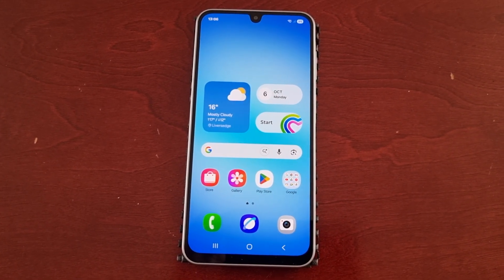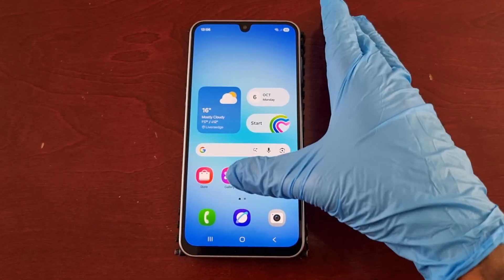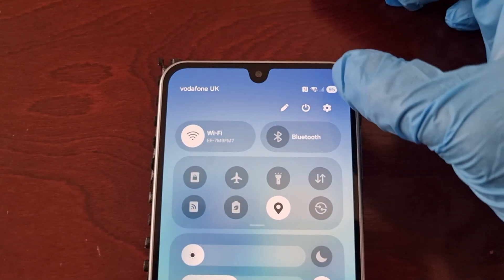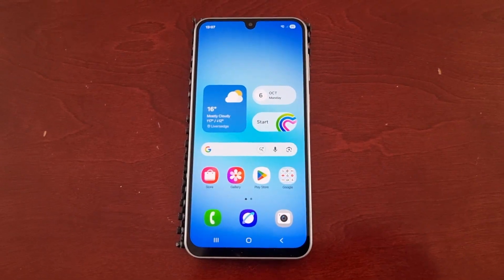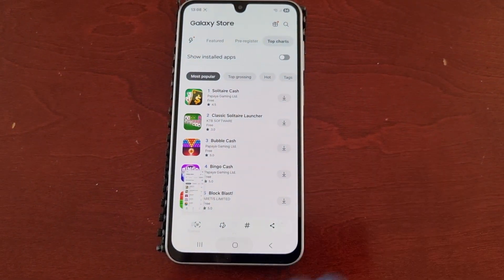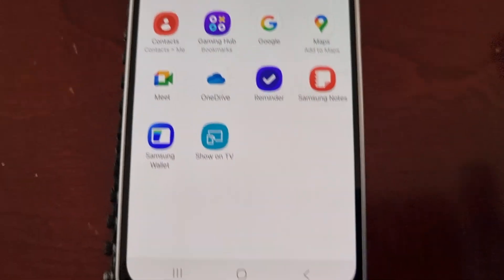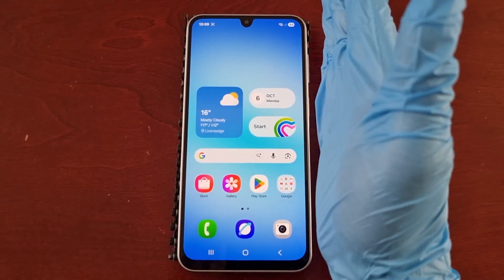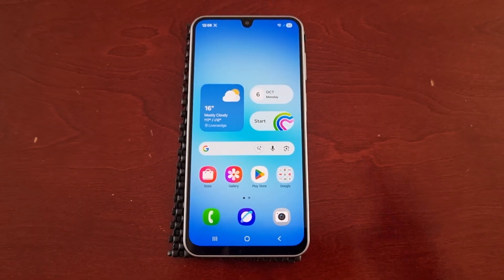Samsung Galaxy A17 5G How to Enable & Use Palm Swipe to Capture Screenshot Gesture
yo its ya boy the android doctor back again in todays video i show you how to turn on the palm swipe to capture screenshot gesture on the Samsung Galaxy A17 5G android phone.